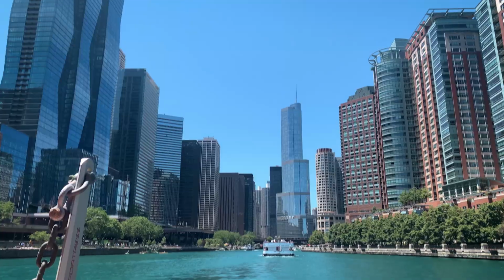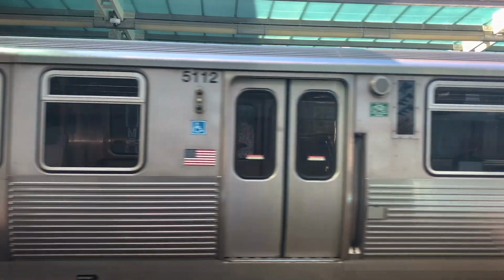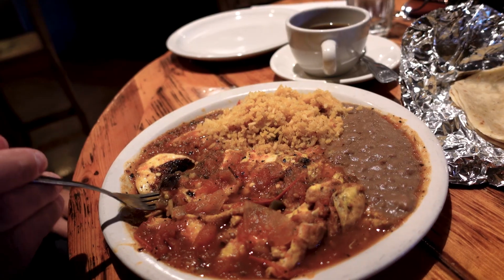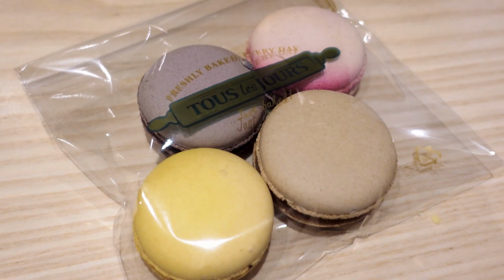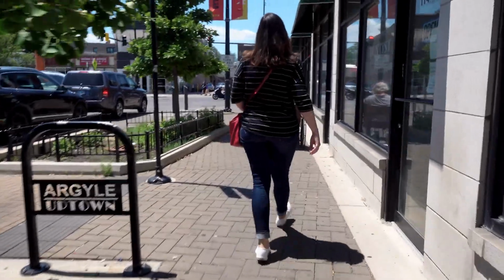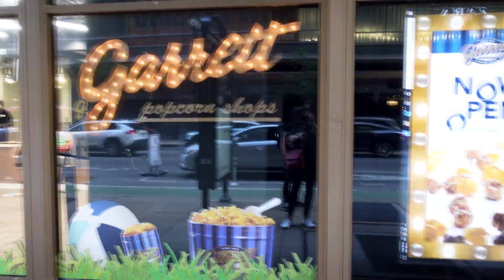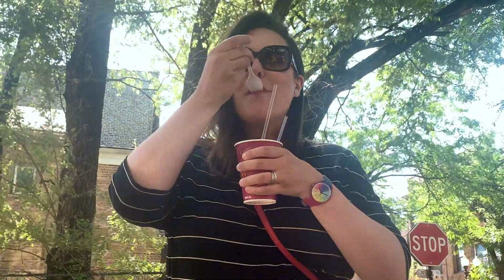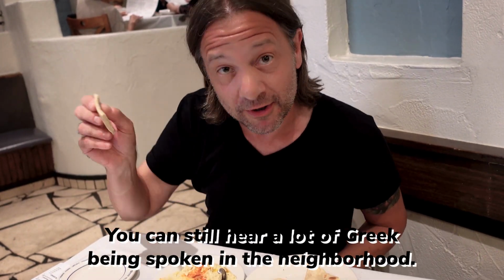International FOOD TOUR of CHICAGO | Chicago, IL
In this week’s vlog, we try to eat our way around the world – without leaving Chicago. In just one day! We go ALL OVER the city on a D.I.Y. international FOOD TOUR!

Chicago is one of the great food cities of the world, and we chose to explore the city by visiting several of its international neighborhoods’ best-known food offerings. From a Mexican breakfast in Pilsen, to sweets at a French/Asian fusion bakery in Chinatown. Bánh mi in Little Vietnam to Italian lemonade at a famous spot in Little Italy. Greektown, we see you! Saganaki. Moussaka – it’s what’s for dinner! And of course, no trip to Chicago would be complete without some famous Chicago-style popcorn from Garrett Popcorn Shops!

A big THANK YOU to our Chicagoland friends, Jenny and Kevin of Eat Baila Travel for some of the recs! Check out their vlogs as they explore Mexico

📍LOCATION: Chicago, Illinois, USA

**this video is not sponsored, nor have we received any product or in-kind consideration. We just like to provide the info and especially shout-out the small businesses we patronize.

PREVIOUS VIDEO ▶ FIRST DAY in CHICAGO! Amazing Sunset From 103 Floors Up! | Chicago, IL

CHAPTERS:

00:00 Intro
00:25 Publishing House Bed & Breakfast
01:35 Mexican Breakfast in Pilsen
03:18 Macaron in Chinatown???
05:33 Báhn Mi Lunch in Little Vietnam
06:56 Best Popcorn in the World?
07:30 Sweet Treat in a Little Italy Institution
08:54 Greeking Out
10:29 Bloopers!

⚑ SEO: TUBEBUDDY

We use Tubebuddy to help us optimize our vlogs for SEO. Their tag search and rankings tools are fantastic and their plans are very affordable. If you're a vlogger or video creator and you could use a boost in searches and being suggested to new viewers, you can sign up for Tubebuddy and also support this channel at the same time! Win-win!

ABOUT US:
Married in 2008, we love to travel and explore whenever possible. Fast forward to 2020 and the global pandemic that left us "safer at home" and without jobs. In need of something to do, we quickly learned about videos and editing and started to travelvlog! Some of the places we visit are old faves, most others are new discoveries, and we're excited to take you along with us as we share them all.

✈️ WANT TO SUPPORT OUR TRAVELS AND CONTENT?
There are many ways you can help keep us on the road, and most of them are FREE!